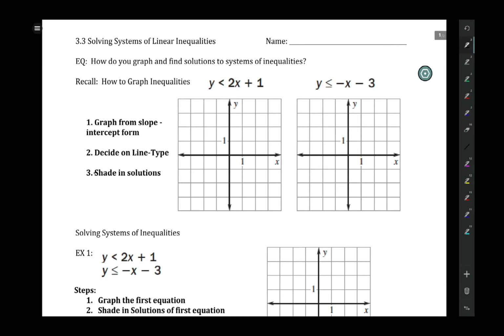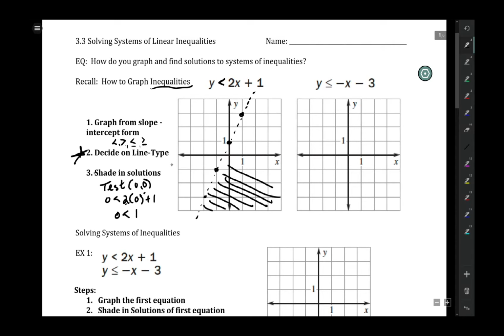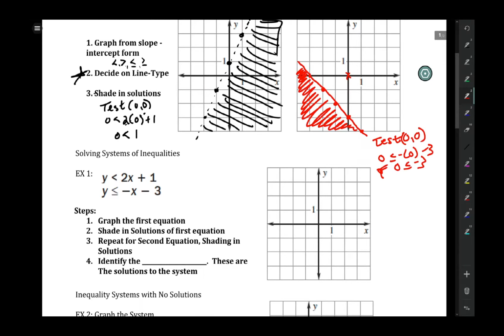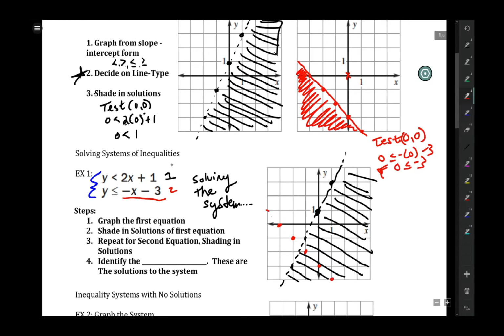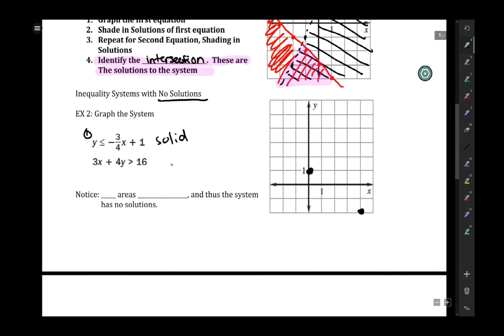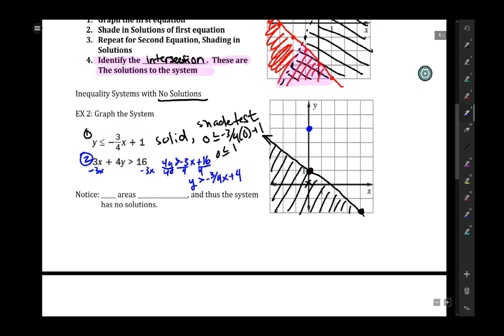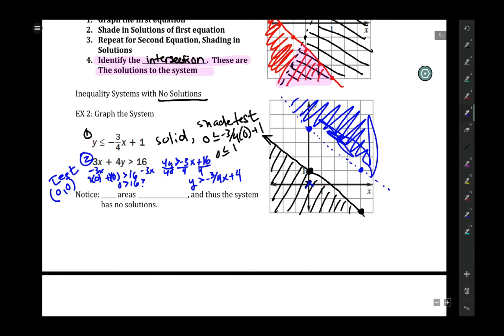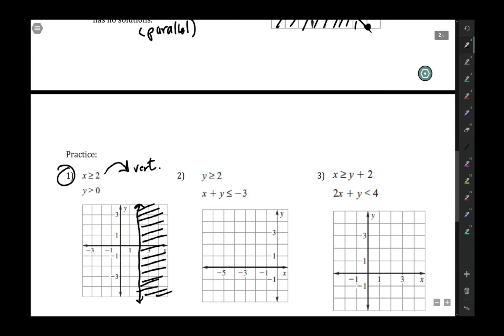3.3 Video Notes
EQ: How do you graph systems of linear inequalities?